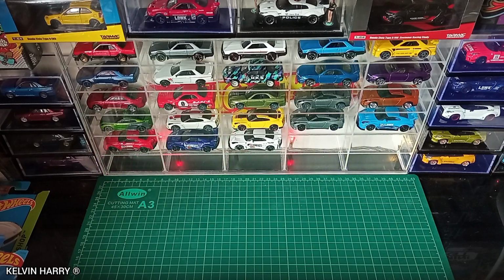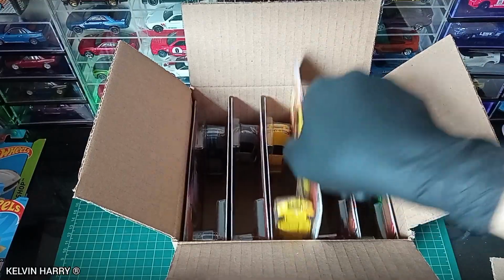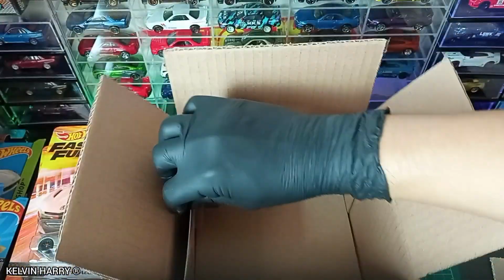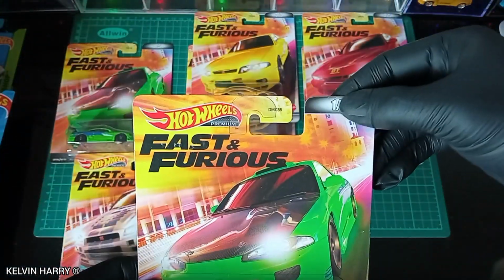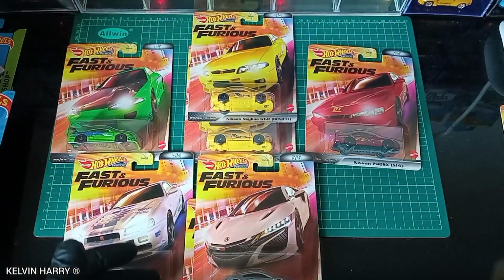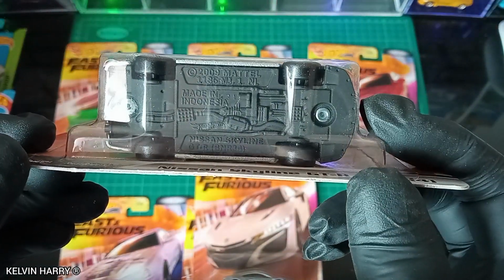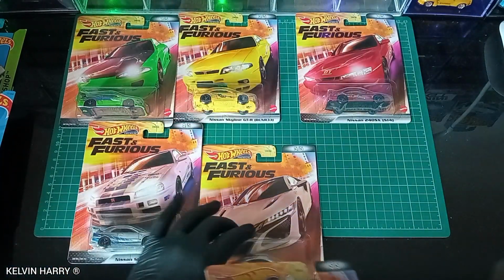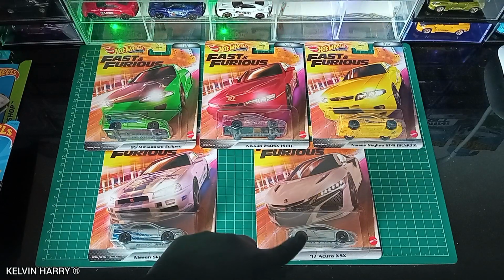UNBOXING & REVIEW: HOTWHEELS REPLICA ENTERTAINMENT 2022 - FAST & FURIOUS - Ep 99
This video about Unboxing & Review: HOTWHEELS REPLICA ENTERTAINMENT 2022 - FAST & FURIOUS

Any comment please drop it so that I can improve my video next time.